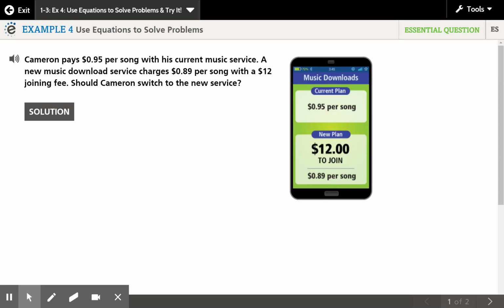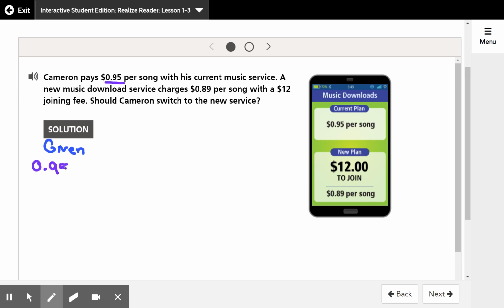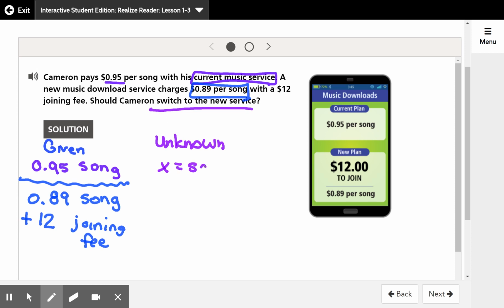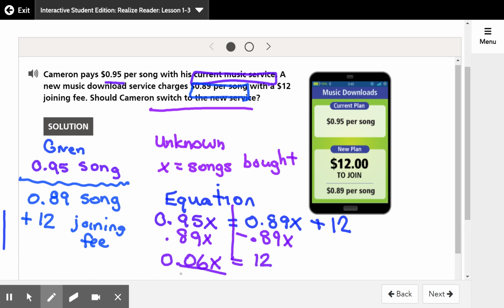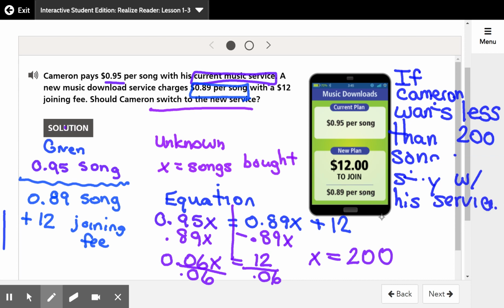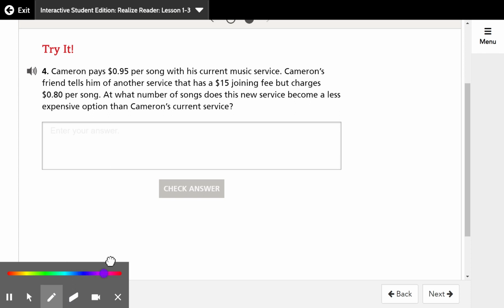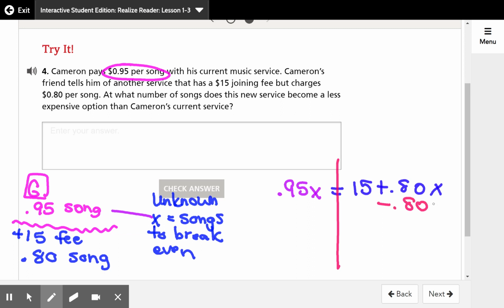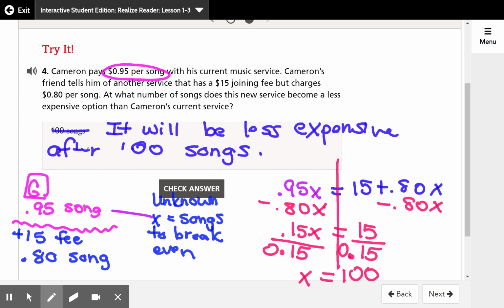Topic 1-3 Example 4